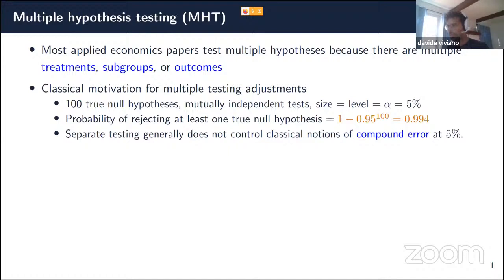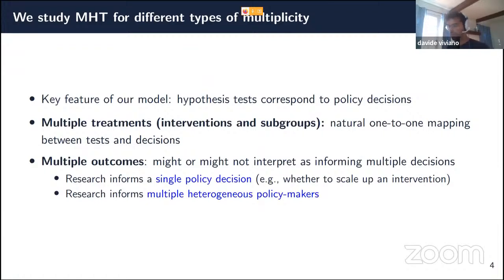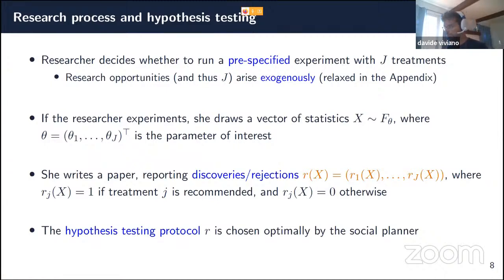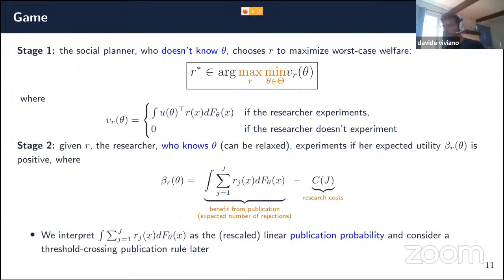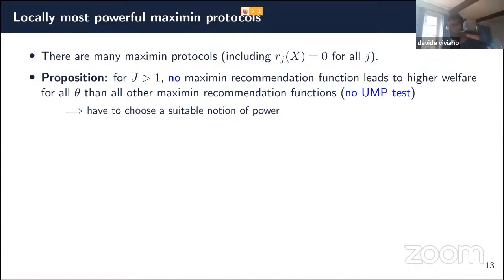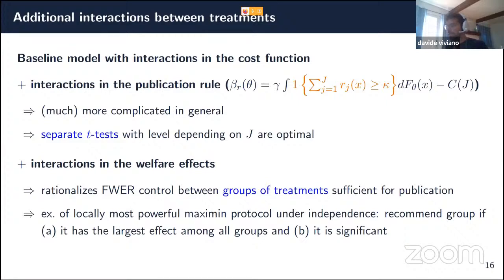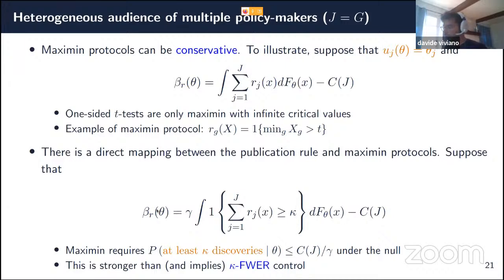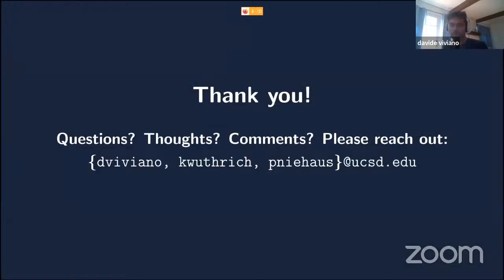Davide Viviano (Stanford GSB), "(When) Should you adjust inference for multiple hypothesis testing?"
Davide Viviano (PhD candidate in Economics at UC San Diego; Review of Economic Studies 2022 Tour), "(When) Should you adjust inference for multiple hypothesis testing?", with Kaspar Wuthrich and Paul Niehaus (UC San Diego).

Abstract: The use of multiple hypothesis testing adjustments varies widely in applied economic research, without consensus on when and how it should be done. We provide a game-theoretic foundation for this practice. Adjustments are often - but not always - appropriate in our framework when research influences multiple policy decisions. These adjustments depend on the nature of scale economies in the research production function and on economic interactions between policy decisions, with control of classical notions of compound error rates emerging in some but not all cases. When research examines multiple outcomes, on the other hand, this motivates either very conservative testing procedures or aggregating outcomes into sufficient statistics for policy-making.